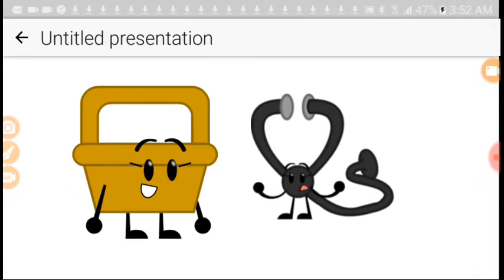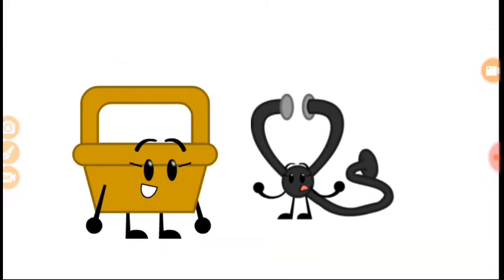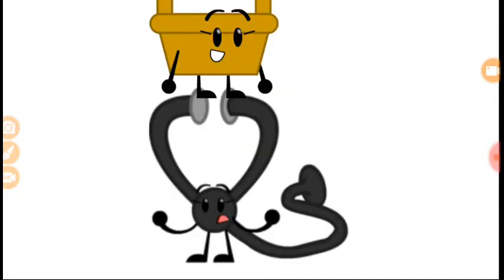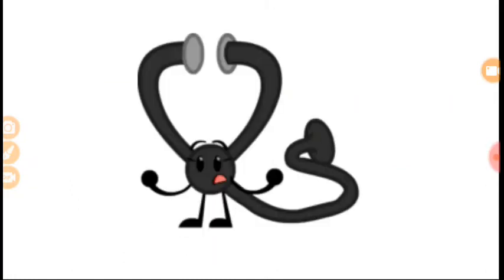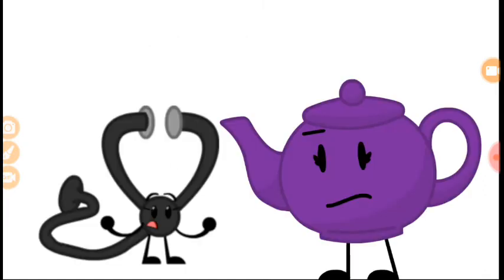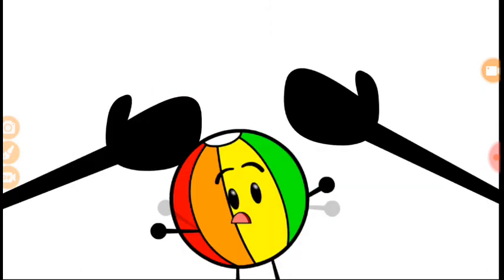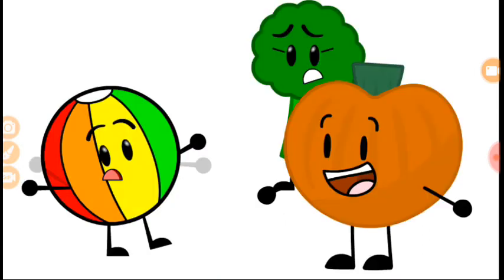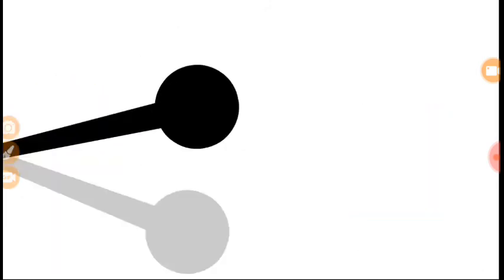July 20, 2018